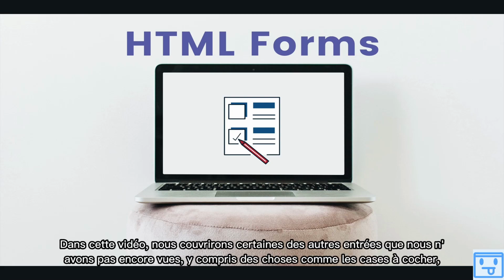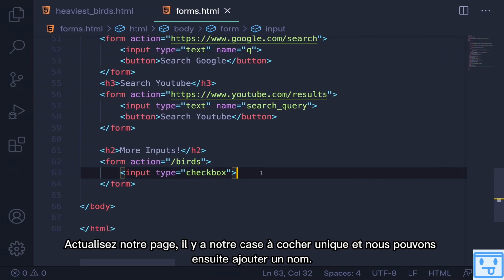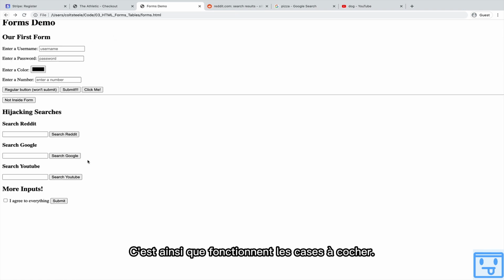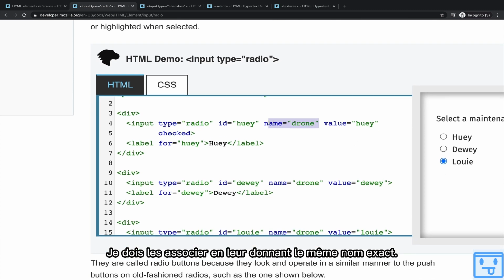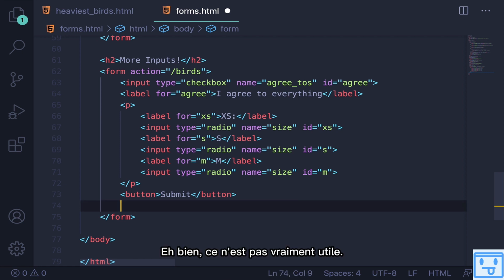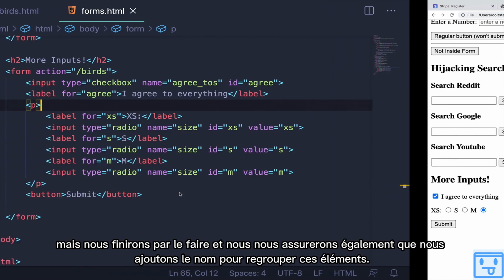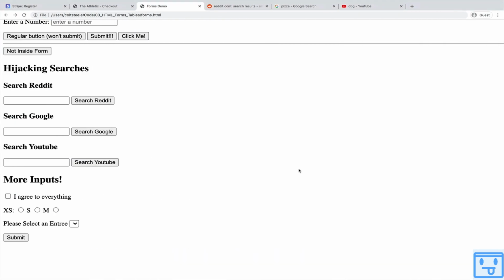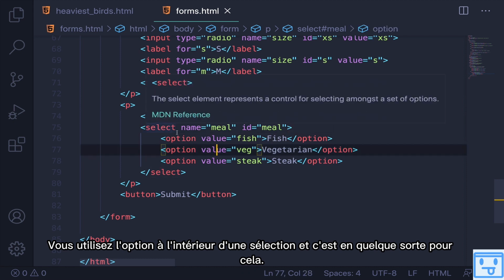04 - Formulaires HTML _ Tableaux | 013 Boutons radio, cases à cocher,_sélections